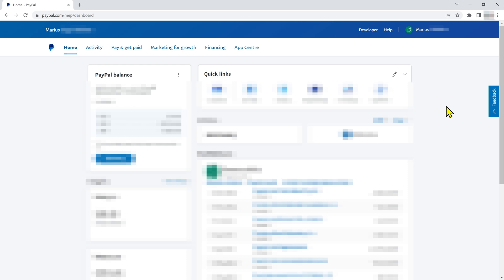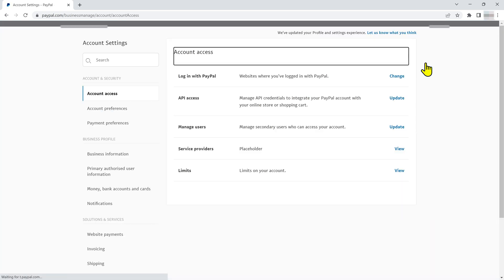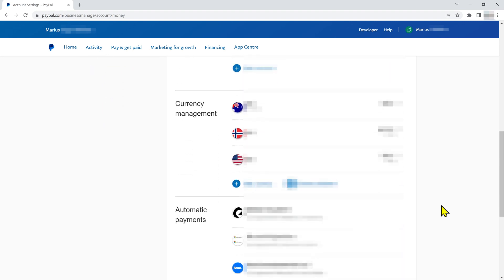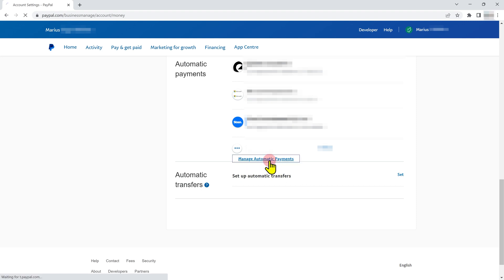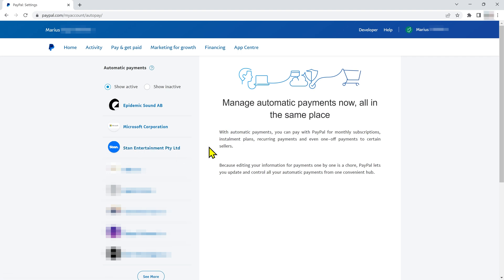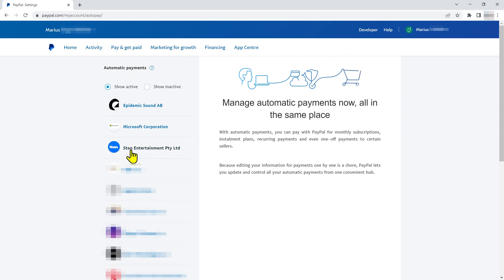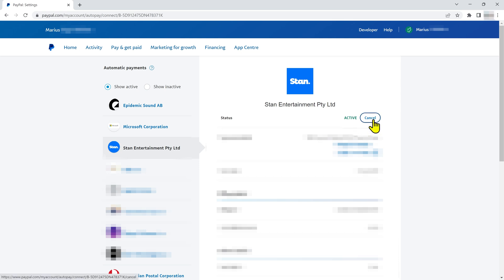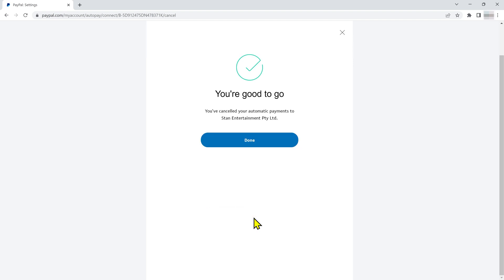Cancel automatic payments in PayPal BUSINESS account in 2023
There are lots of guides and tutorials for how to cancel subscriptions and other automatic, recurring payments if you have a personal PayPal account. The problem is, the process is a bit different if you have a BUSINESS PayPal account. But don't worry... We'll show you how!